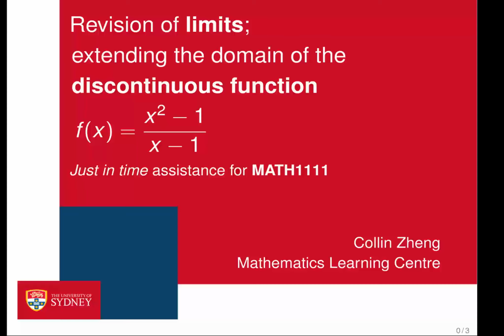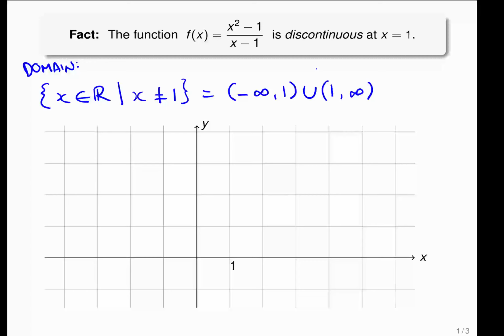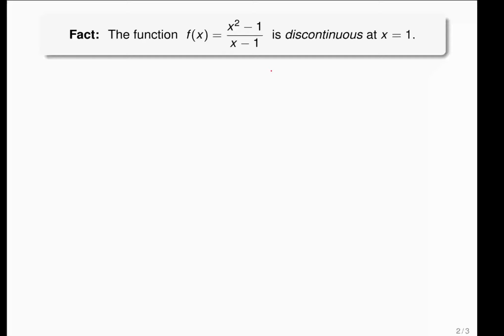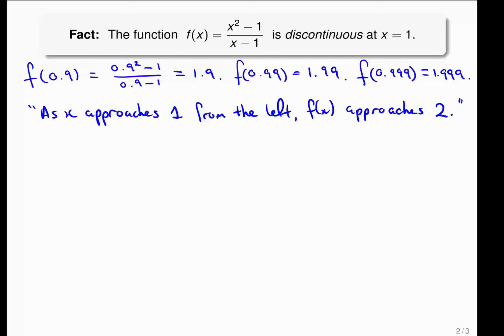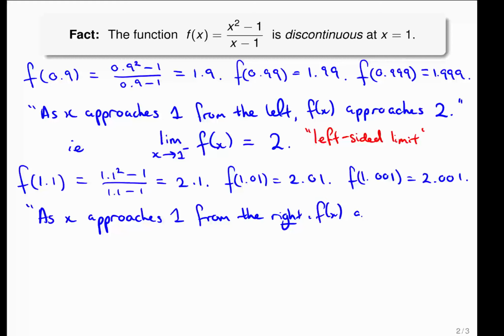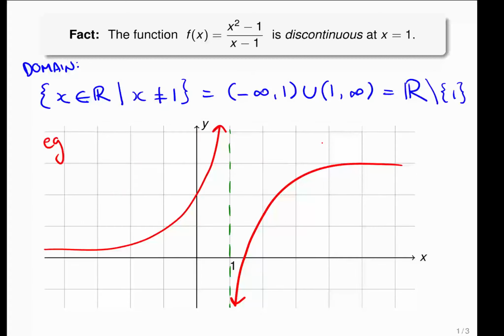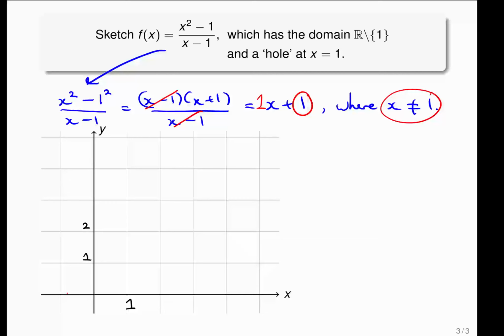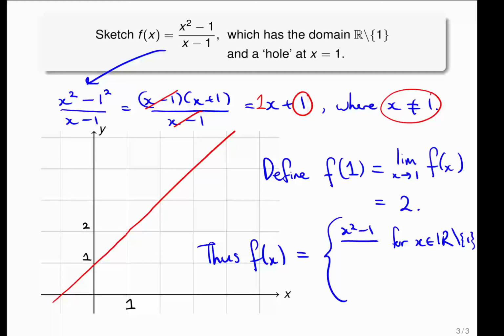Revision of limits: extending the domain of a discontinuous function